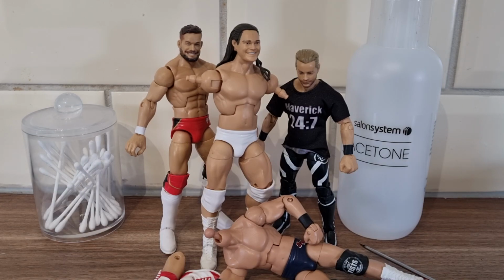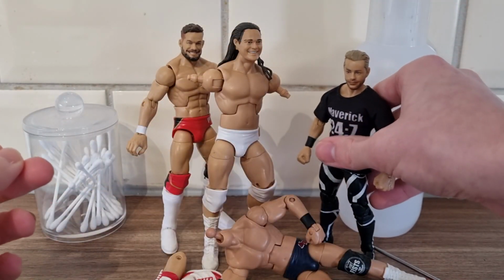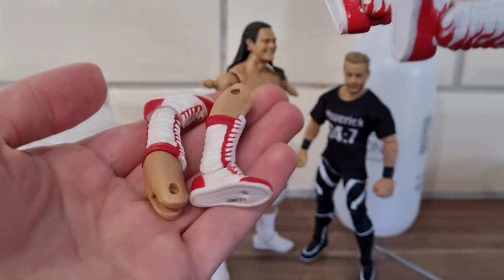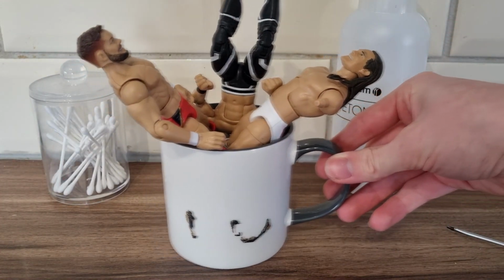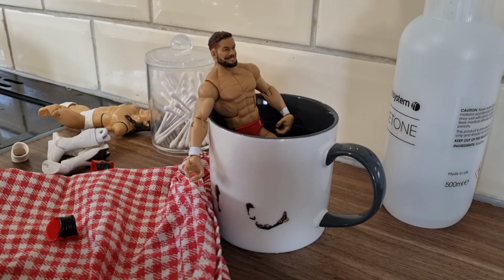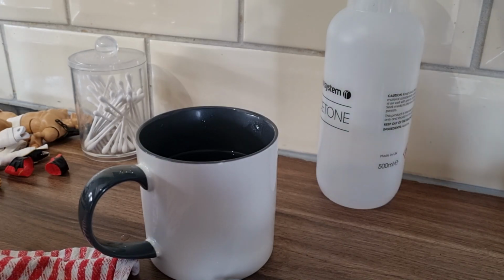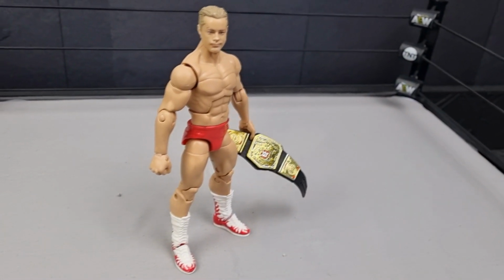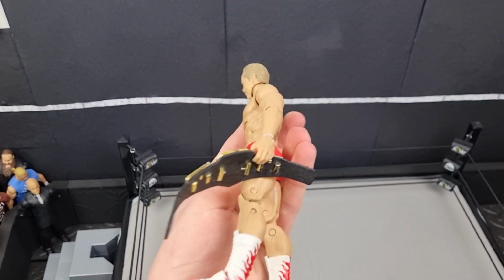ILJA DRAGUNOV! - Below Average Customising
Welcome back to another episode of below average customising where I attempt to make an elite figure of NXT UK champion, Ilja Dragunov!

Subscribe to WrestleCrate and get a monthly crate of wrestling goodies by going and using promo code BFWUK to get an extra free figure in your first order if you're a new customer!